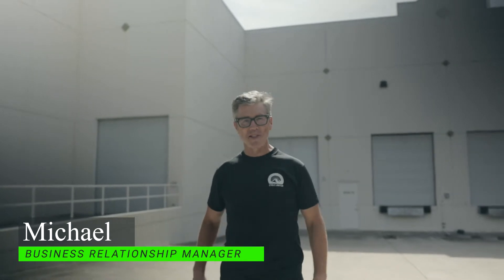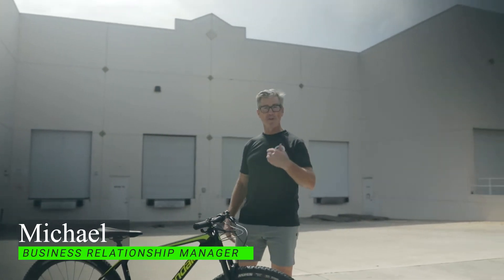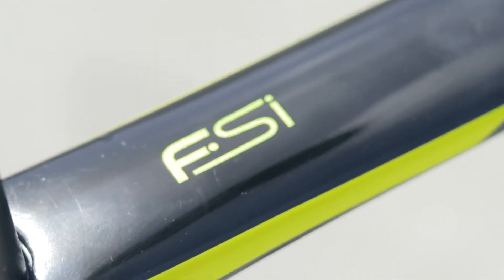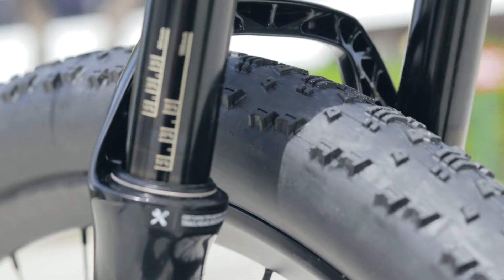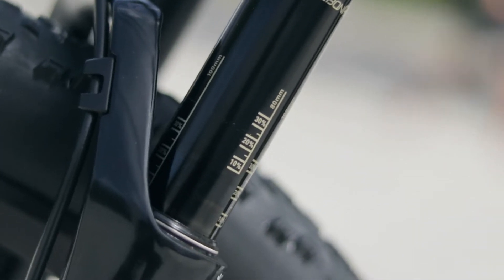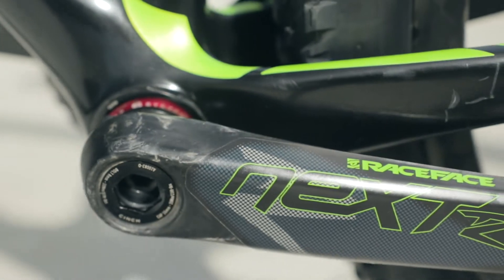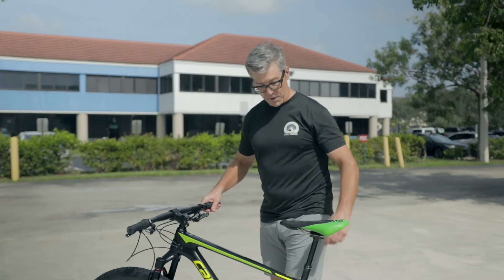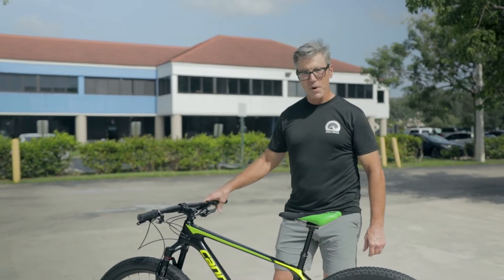2019 Cannondale F-Si Hi-MOD World CupMountain Bike | Bike check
Cannondale’s best XC hardtail just got better. If going really, really fast on dirt in lycra is your cup o’ tea, nothing lets you top ’em on the climbs and drop ’em on the descents like this 2019 Cannondale.
Cycle Limited has set out on a mission to keep pre-owned bikes on the trails, while giving an opportunity to their owner to trade in or sell their bike, all while supporting
sustainability and a love for bikes

Cycle Limited
Certified Pre-owned Bikes | Top Brand Premium Bikes

Your next dream bike is just a click away!.